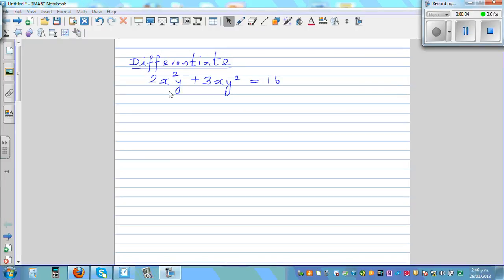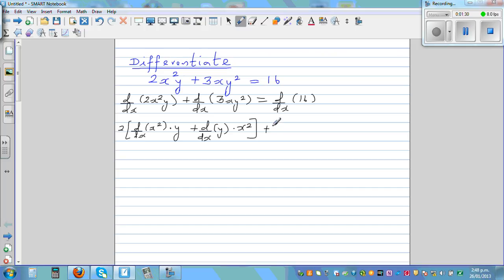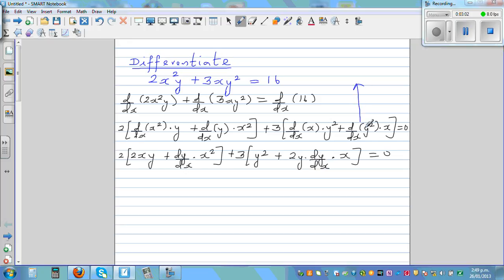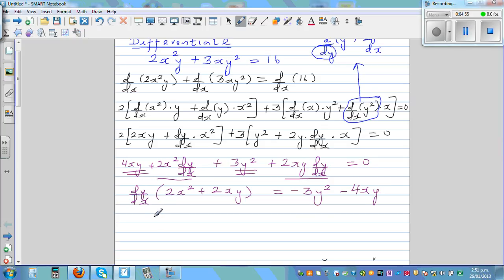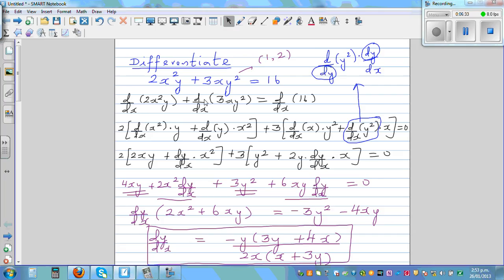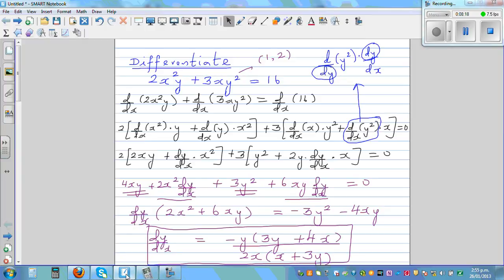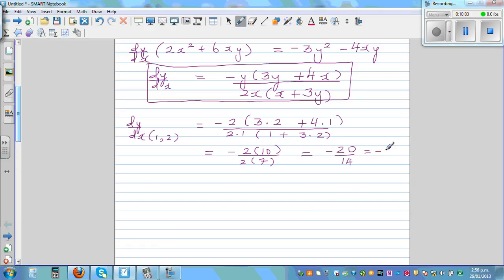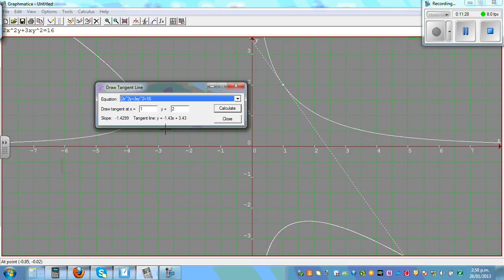Differentiating implicit function